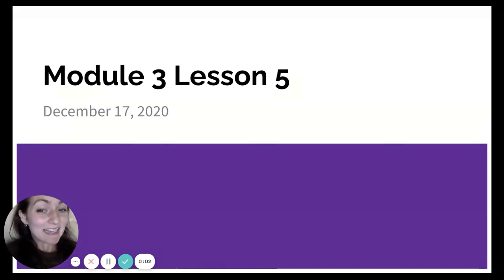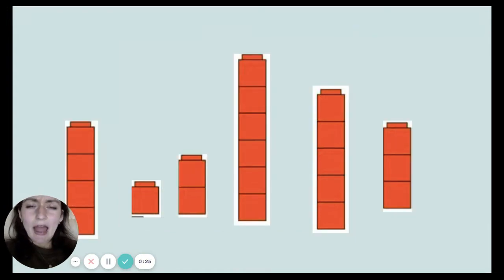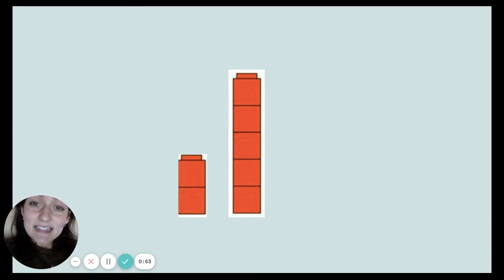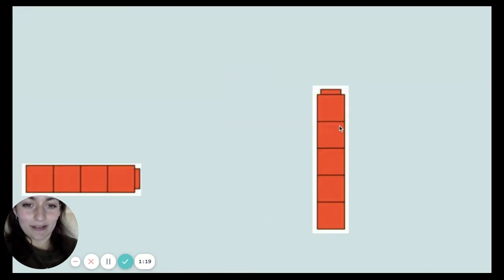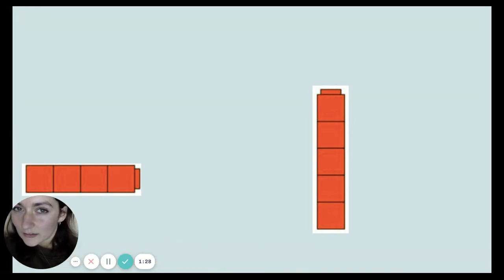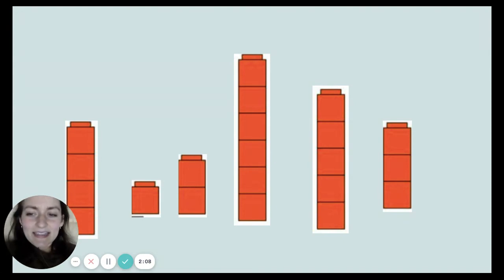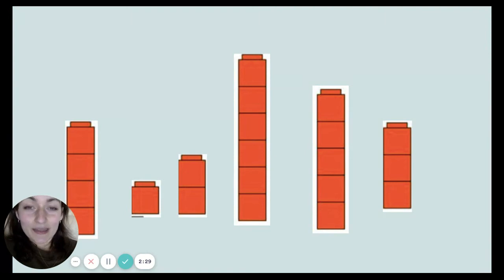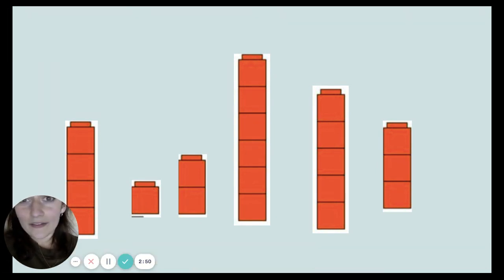M3L5 Google Slides